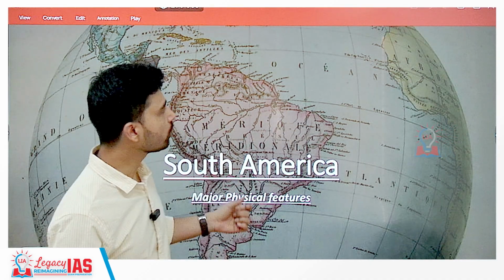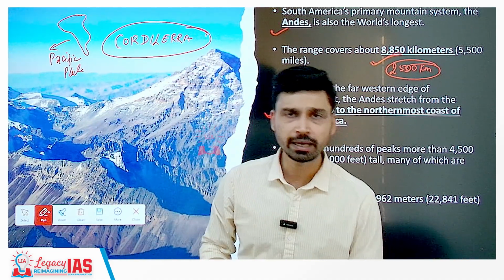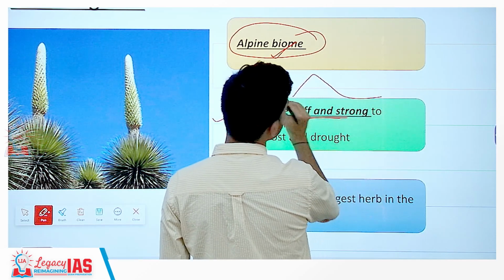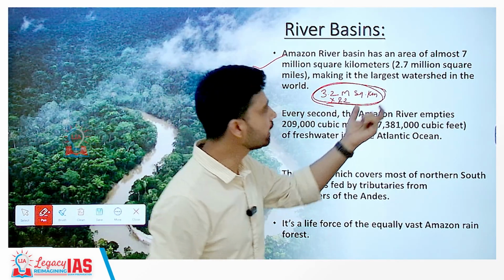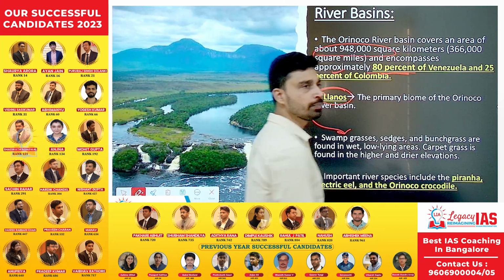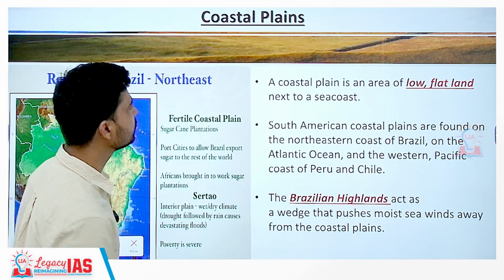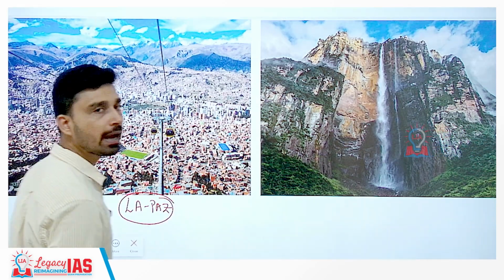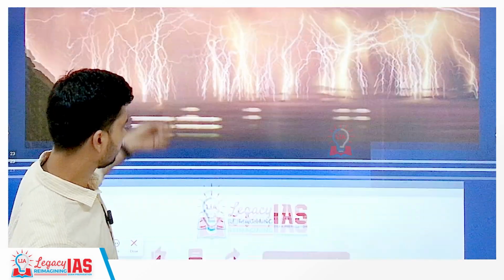World Mapping South America: Physical Geography, Mountains, and Rivers | UPSC Prelims 2024 | LIA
In-depth exploration of the physical geography, prominent mountains, and major rivers of the South American continent, essential for UPSC Prelims 2024.

Gain a comprehensive understanding of the diverse landscapes and geographical features that characterize this region. Prepare effectively for the UPSC exam with this focused session on South America.